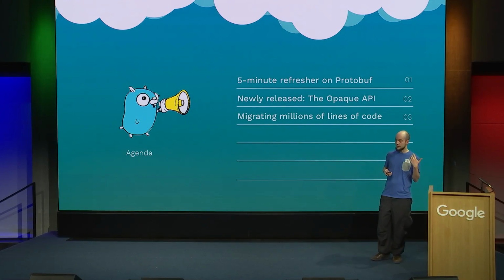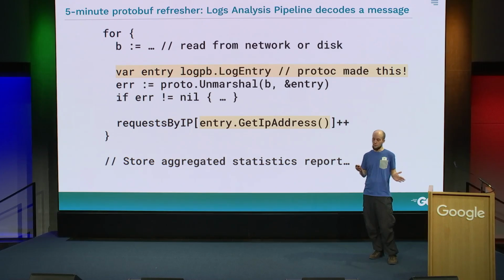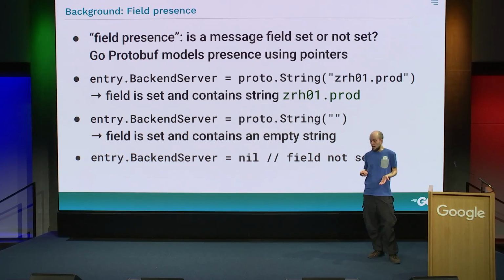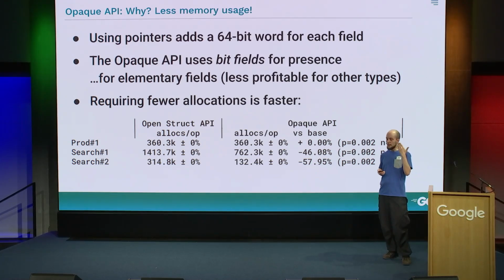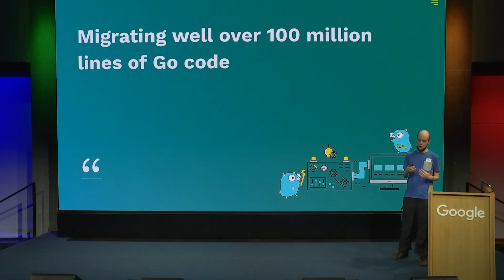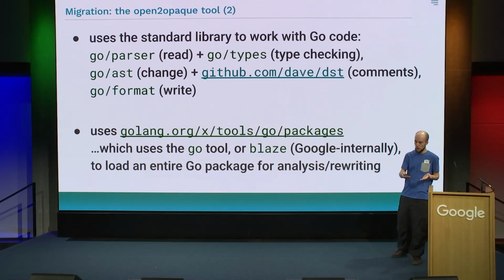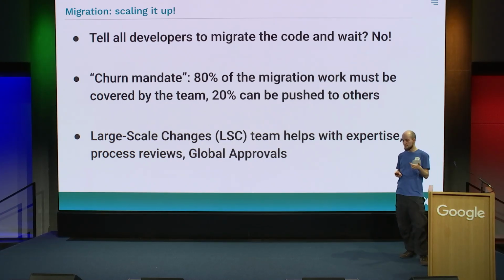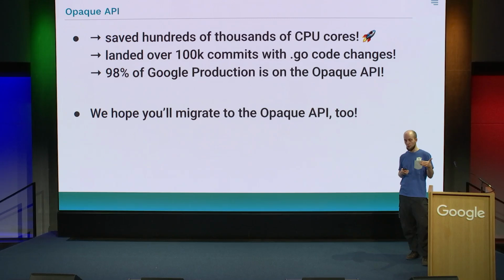Go Meetup April 2025 - Go Protobuf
A Google TechTalk, presented by Michael Stapelberg, 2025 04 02